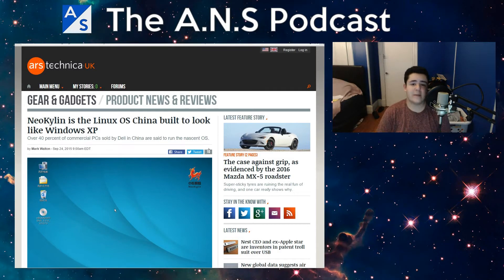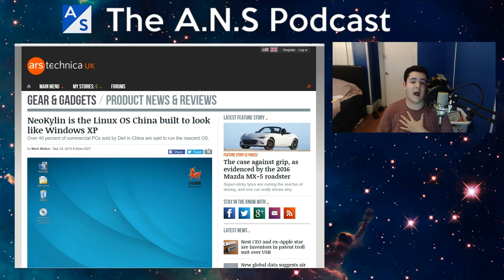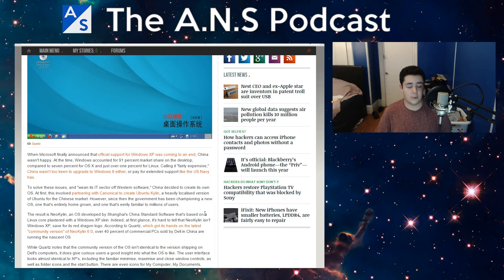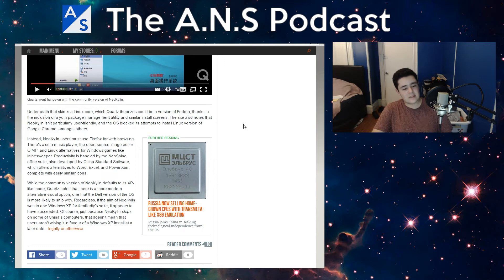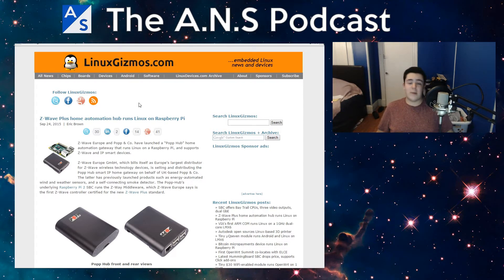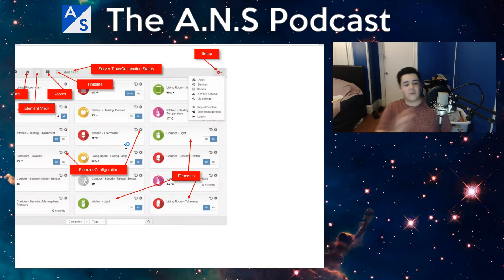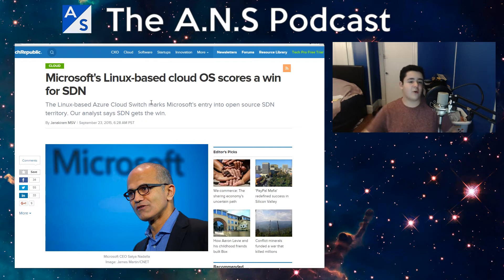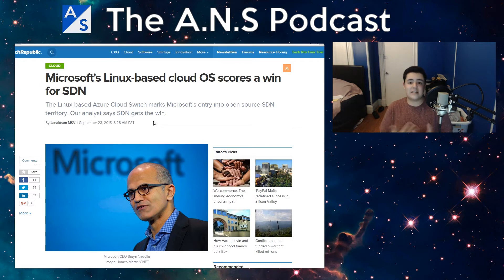The A.N.S Podcast #1: China's XP Clone & Microsoft's Linux OS!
In this is the very first A.N.S Podcast. In this video I discuss China's XP Clone called NeoKylin, and we go into Microsoft's Linux OS and much more!

Info